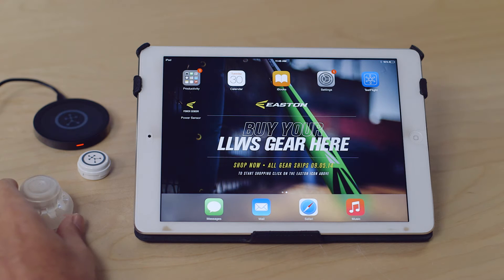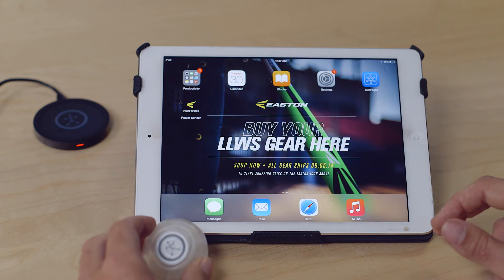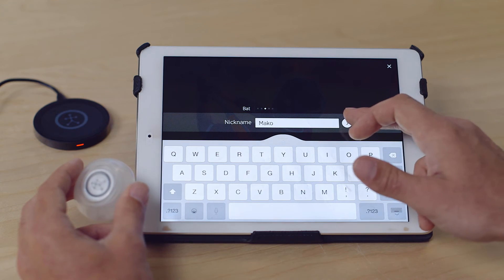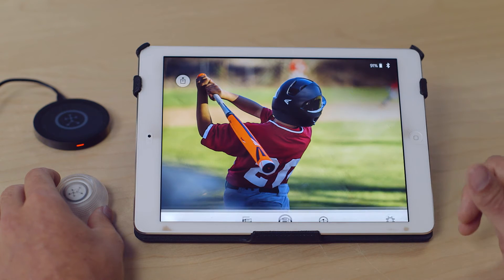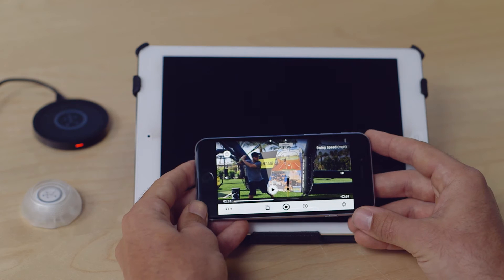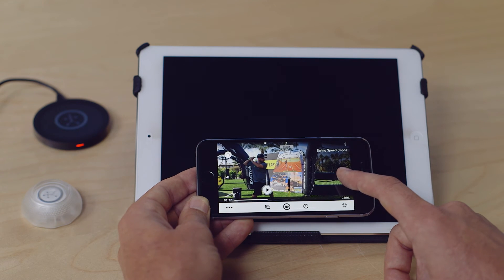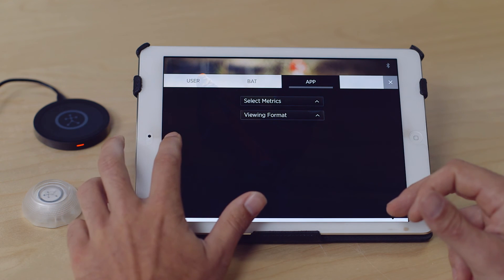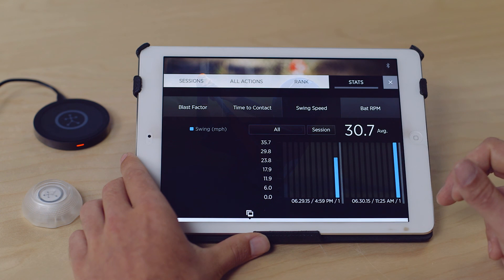Easton Power Sensor Quick Start Guide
From set-up to sharing your stats, the Easton Power Sensor is intuitive and easy to use. Watch to get a full understanding of how the Power Sensor works.